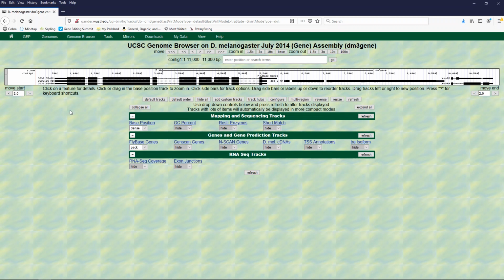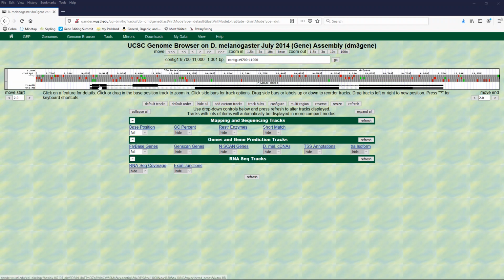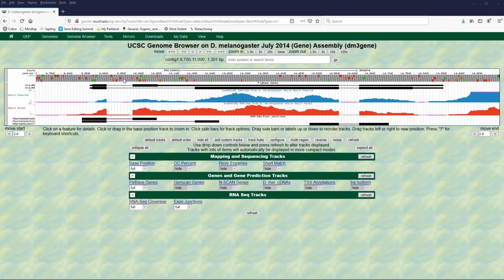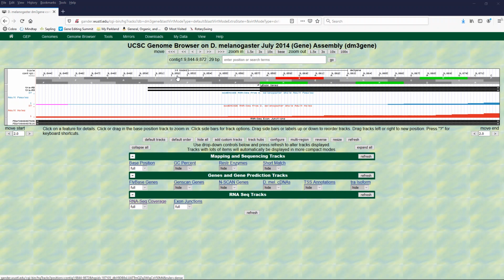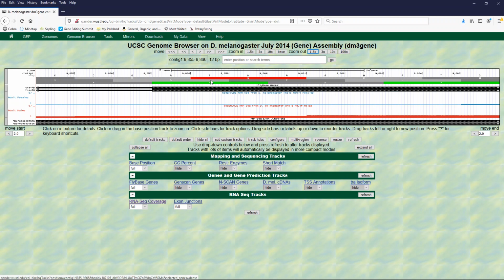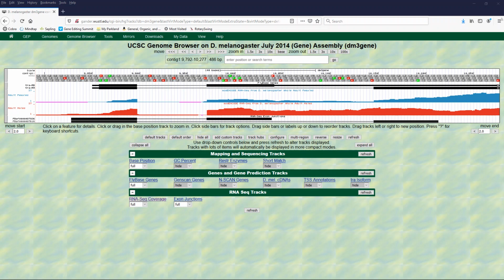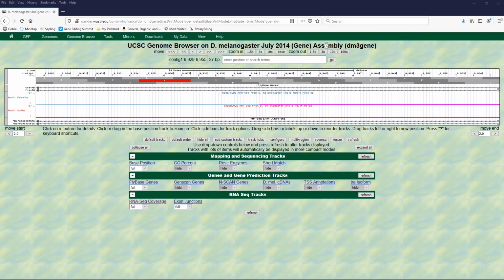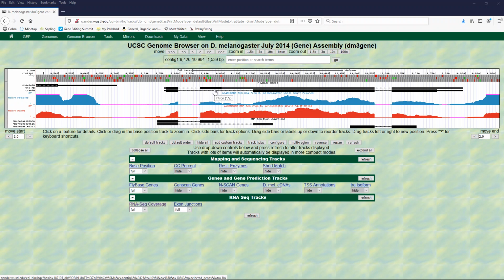Bioinformatics Lab transformer gene